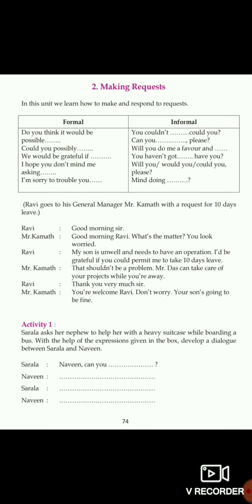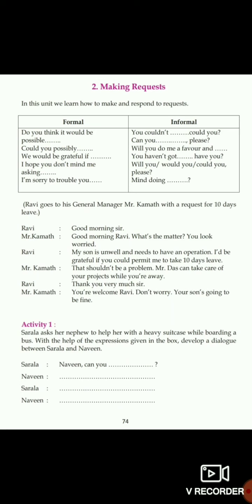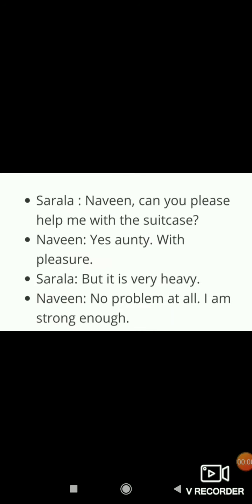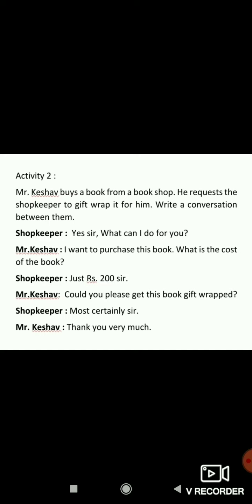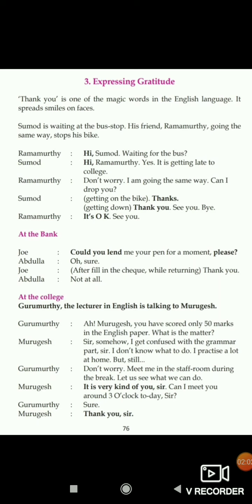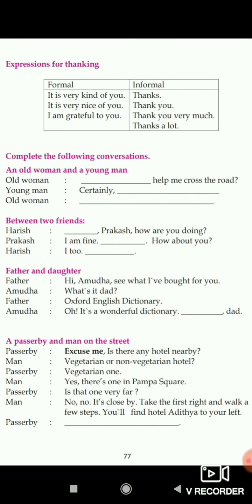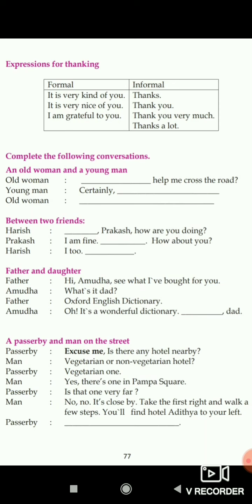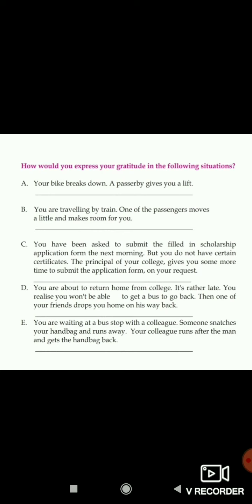Language functions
I PU - part 2